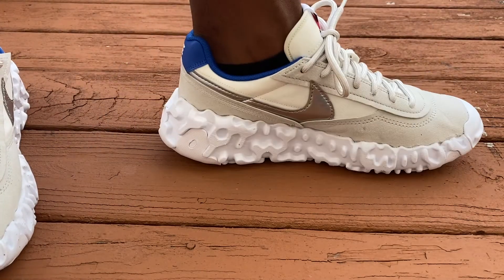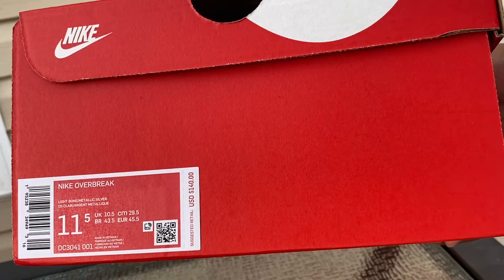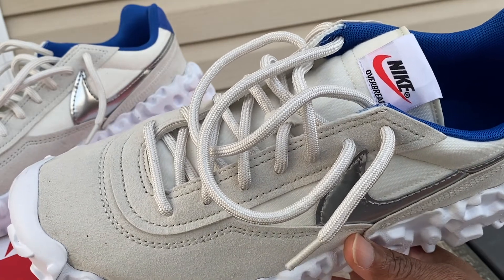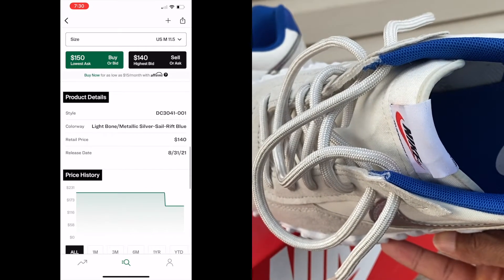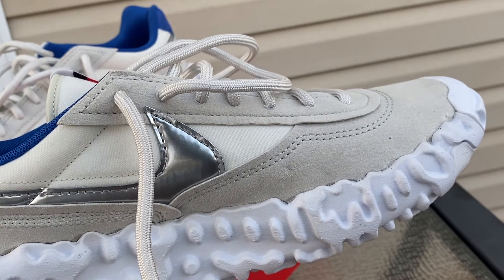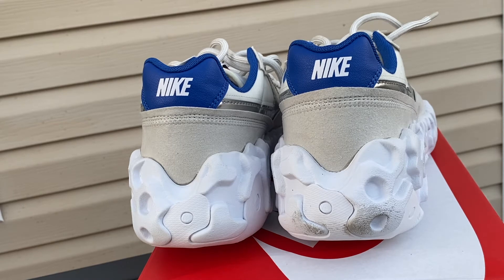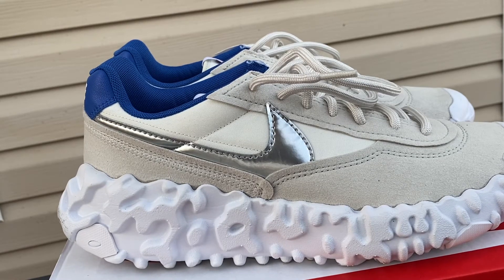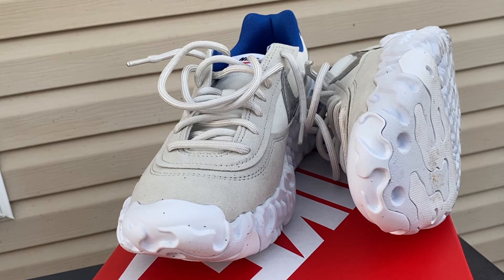Nike OverBreak Sail/Light Bone Review & On-Feet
Review video of the Nike Overbreak shoe in the sail/light bone colorway.

For items displayed on this channel check out the online store @